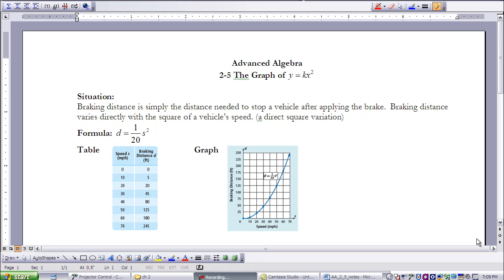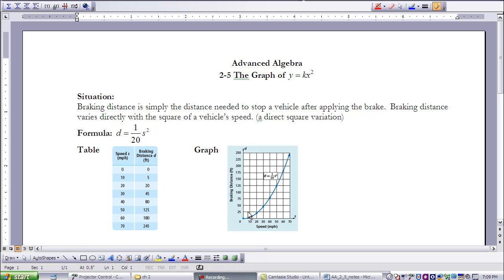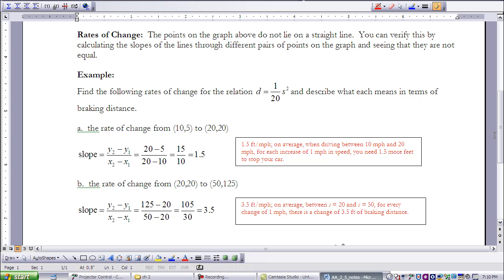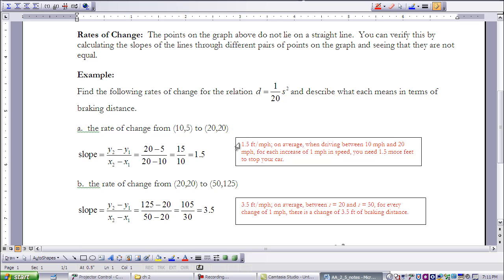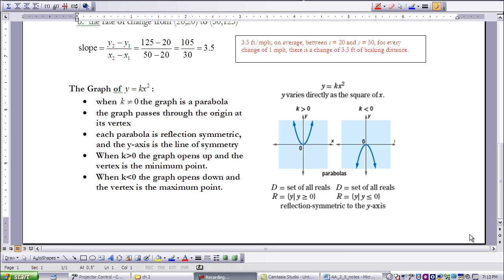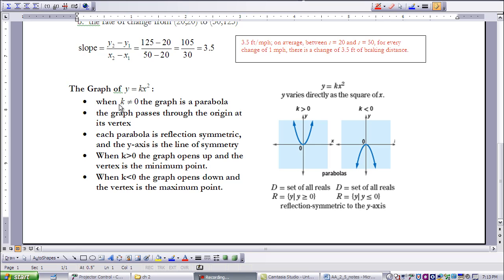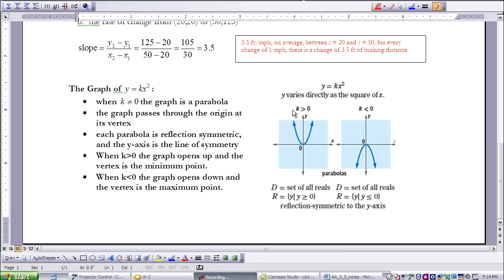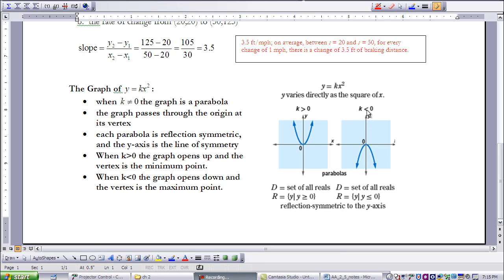Advanced Algebra 2-5